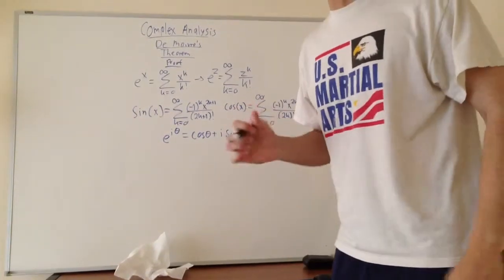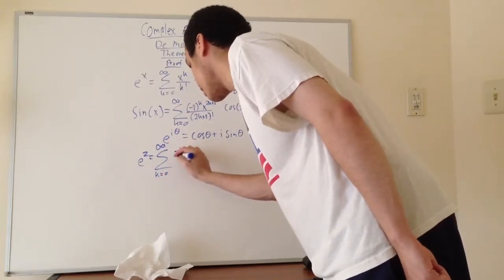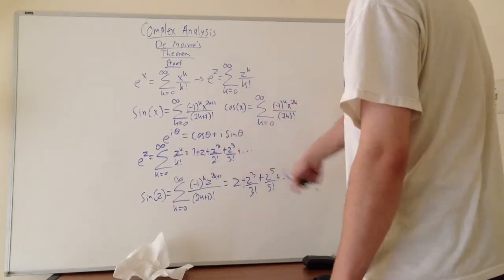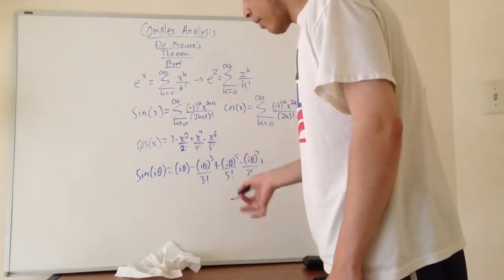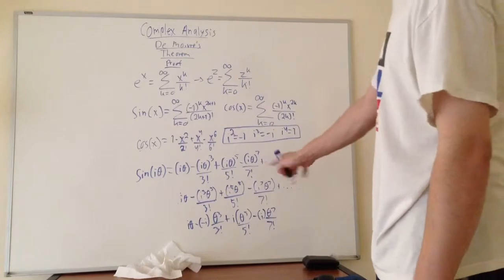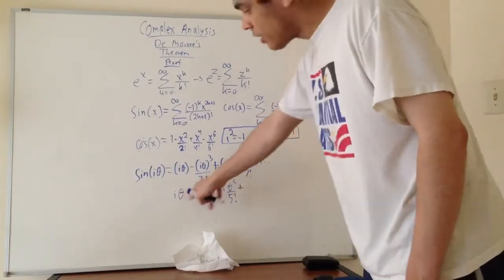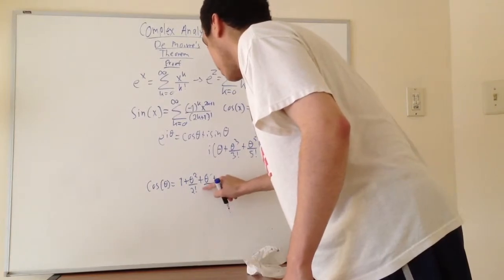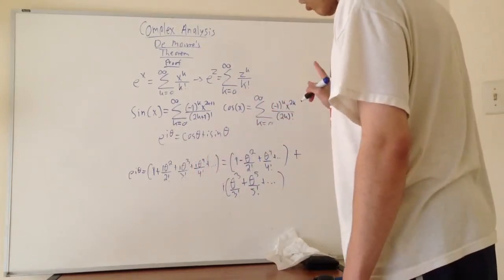Complex Analysis: De Moivre's Theorem proof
A proof of De Moivre's theorem using power series expansions